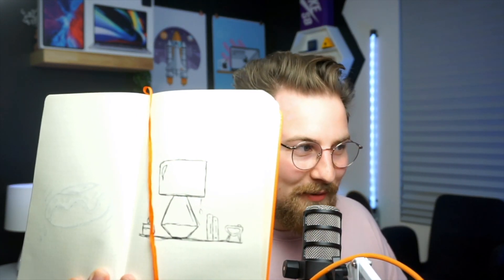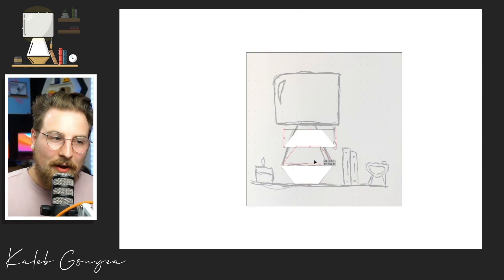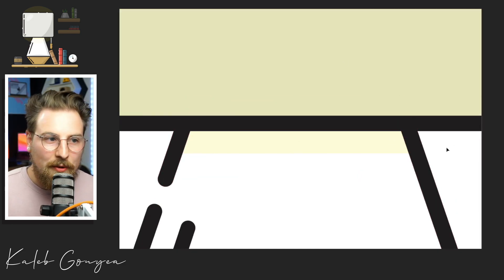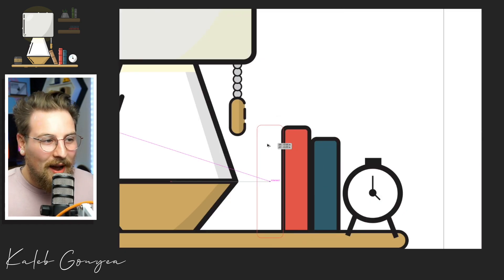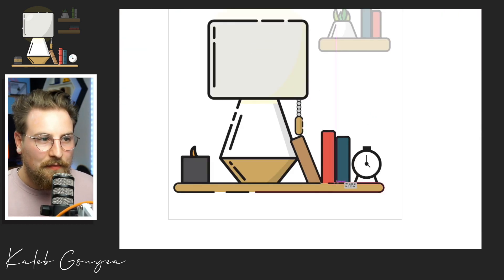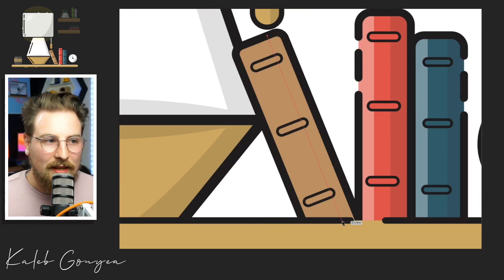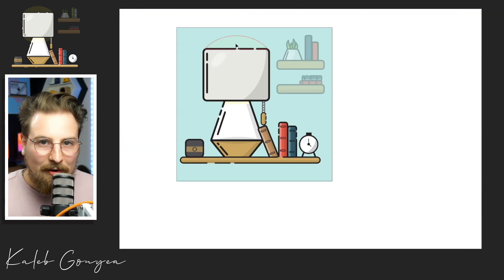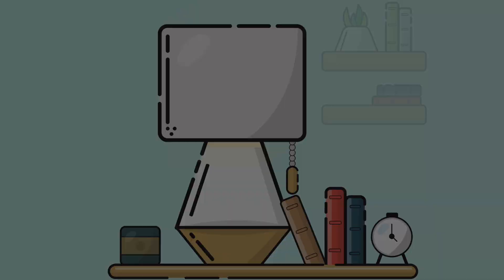Sketch to Vector (Adobe Illustrator)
In this video, I will be doing an illustration on Adobe Illustrator. Instead of jumping straight to the iPad, I decided to sketch out my design using an actual pen and real paper! I had no idea what I wanted to illustrate, but after looking around my office my vision came together! I will be using Adobe Illustrator instead of Ipad's Procreate. I think the illustration came out awesome. I really love Adobe Illustrator and I hope you guys enjoy it too!